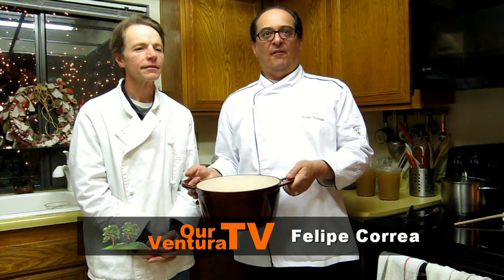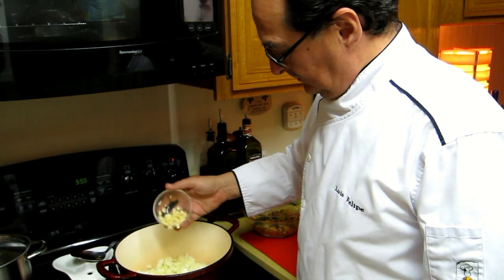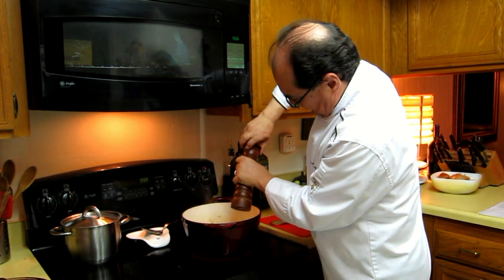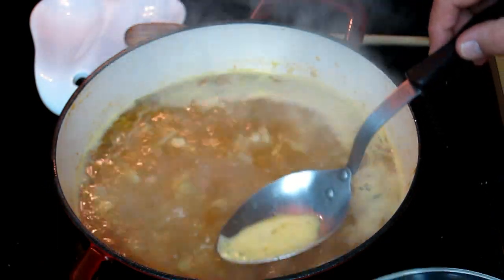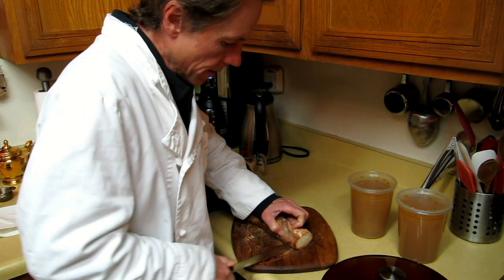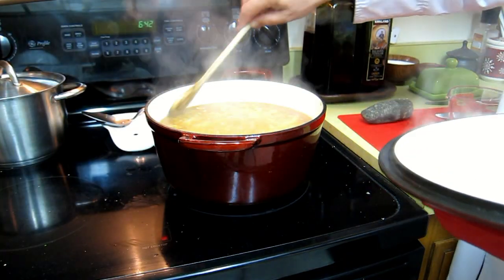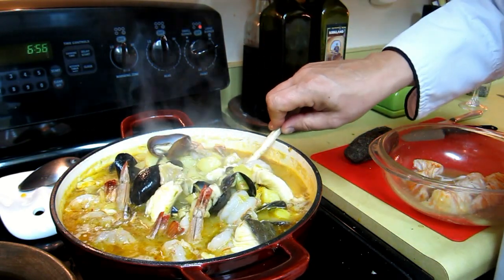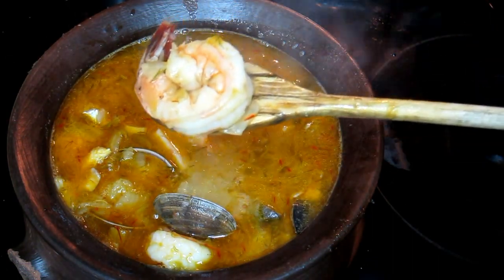How to Make Bouillabaisse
Felipe Correa, assisted by Alan Alger, shows how to prepare Bouillabaisse, which is French for fish stew.

In this video, Felipe also presents making croutons, as well as traditional rouille, which is made of bread crumbs, olive oil, garlic, saffron and cayenne pepper.